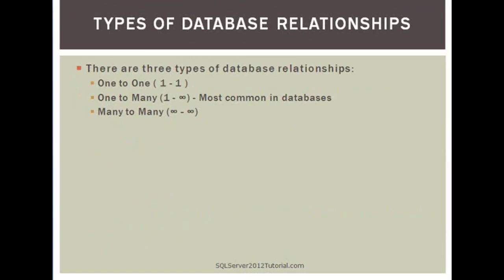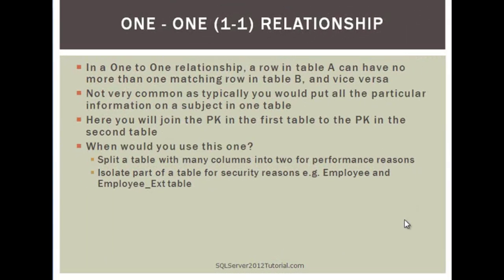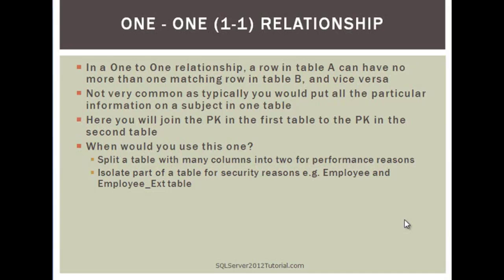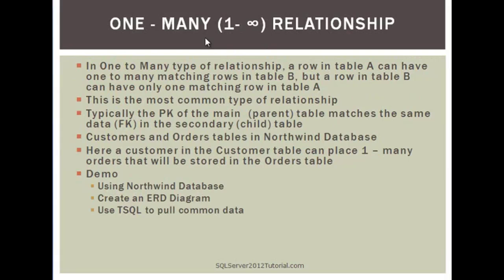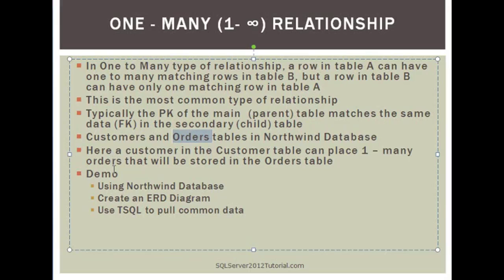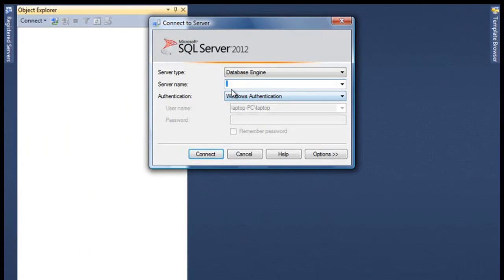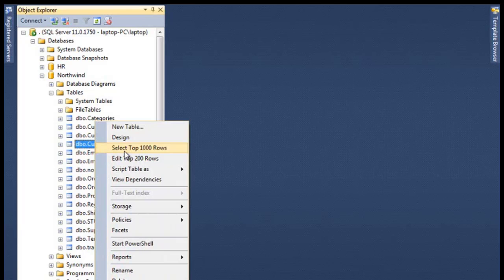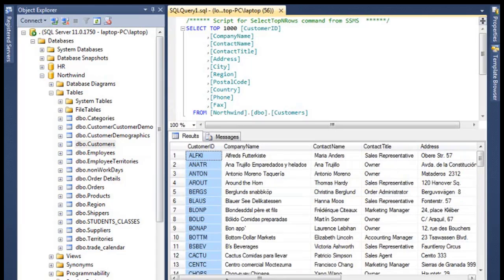MS SQL Server 2012 Guide for Beginners - Database Relationships - Part 1/5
In this MS SQL Server 2012 video series, we cover the different types of Database Relationships in Microsoft SQL Server 2012. Database relationships refer to two columns in a database or databases reference each other. They are usually defined where a Primary Key is linked to a Foreign Key.

This five-part series covers the following:
- Part 1 – This part covers some terminology and one-to-many database relationship in SQL Server 2012
- Part 2 – This part covers the many-to-many database relationship in MS SQL Server 2012
- Part 3 – This part shows how to link databases using a Foreign Key (FK)
- Part 4 – This part continues demonstration of many-to-many database relationships and database linking
- Part 5 – This part continues demos of many-to-many database relationships using a database junction table

There are three types of Database Relationships in MS SQL Server 2012:
- ONE-TO-ONE: Not a very common database relationship. This is where one row in a table has only one matching row in another table. Typically used for splitting a table or for isolating part of a table for security purposes.
- ONE-TO-MANY: The most common database relationship, this is where one row in a table has one or more matching rows in a second table. However, one row in the second table will only have one matching row in the first. For example, for a Customer-Order database, one customer may have many orders, but one order will only have one customer.
- MANY-TO-MANY: In this relationship, a row in one table can have many matching rows in a second table and the second table can have many matching rows in the first table. In a Patient-Doctor database, one patient can have one or more doctors and one doctor can have one or more patients. This type of database relationship requires a third table which stores the information from both the first and second tables.

This video part (1 of 5) covers some definitions and gives a demonstration of the one-to-many database relationship in SQL Server 2012.